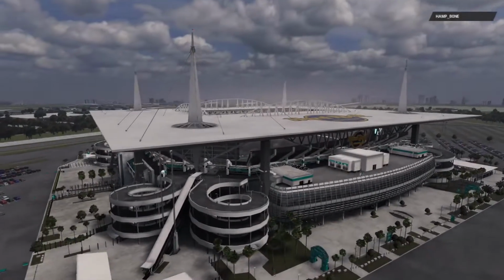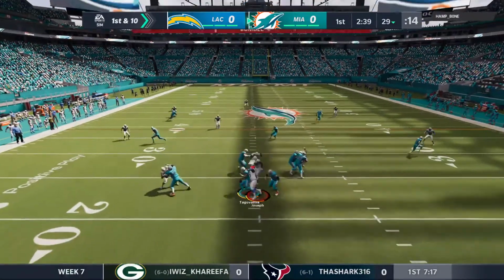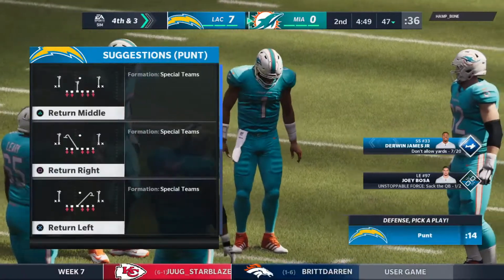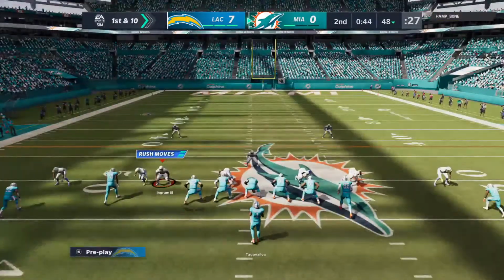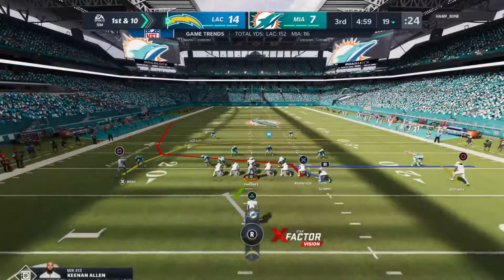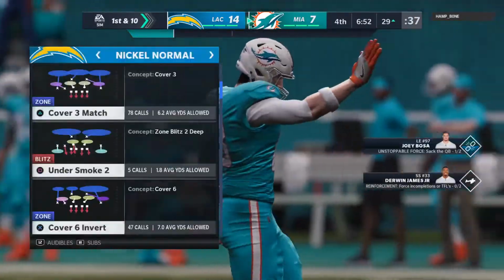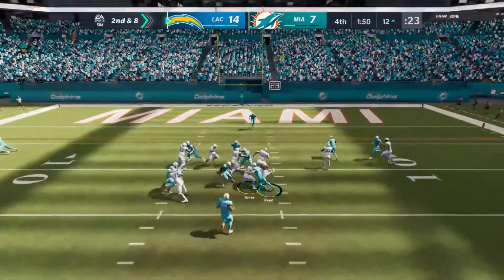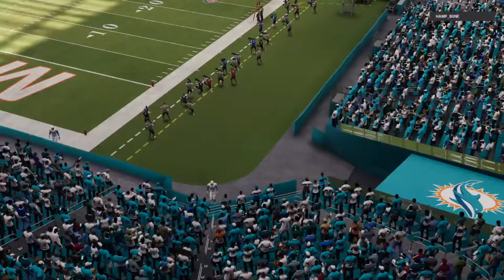DMX Chargers vs Dolphins